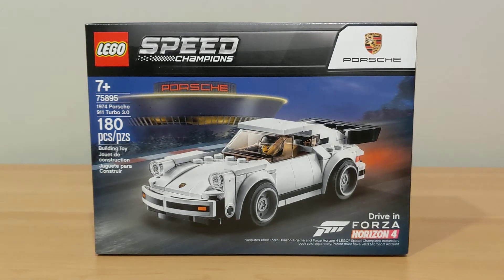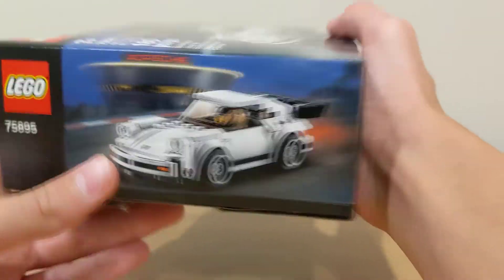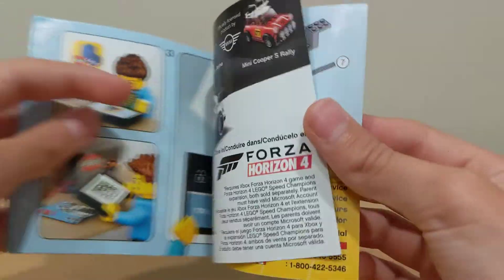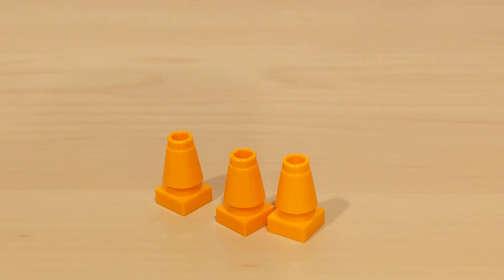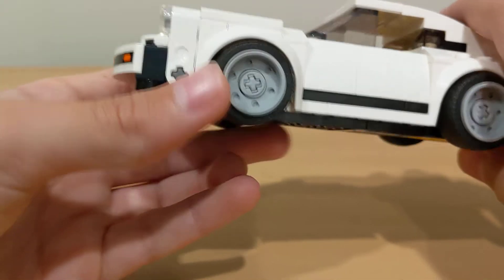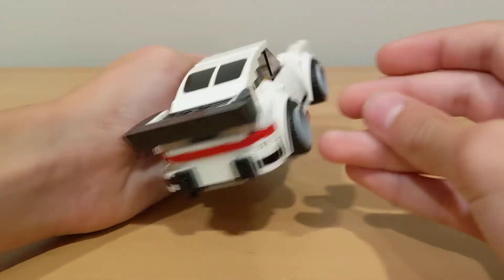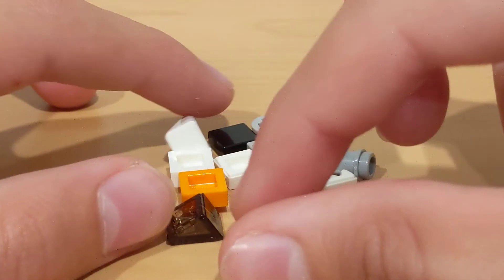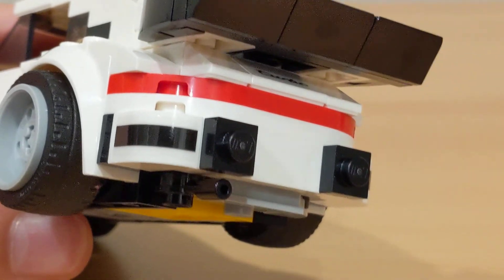LEGO Speed Champions 1974 Porsche 911 Turbo 3.0 75895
Today I'm reviewing the LEGO Speed Champions 1974 Porsche 911 Turbo 3.0!

$15 in the US
Set # 75895
180 pieces
1 Minifigure